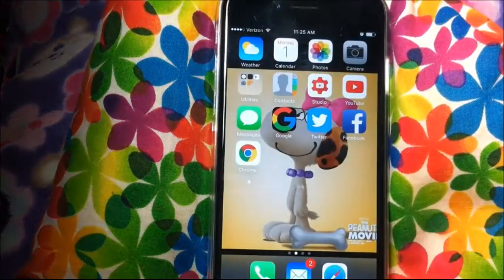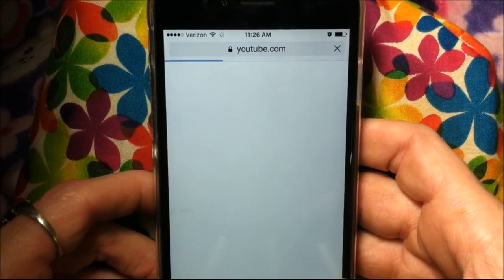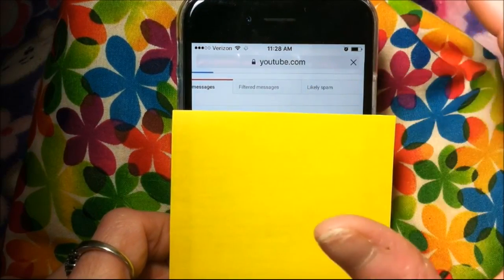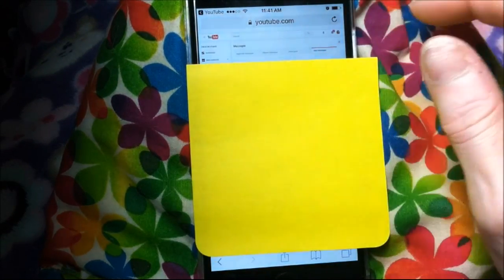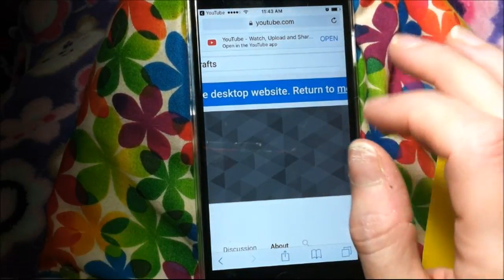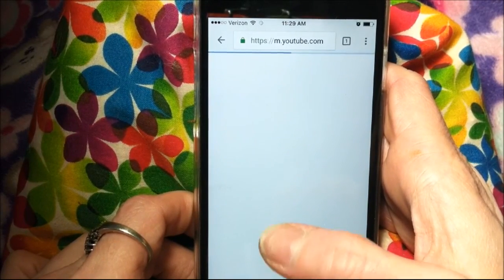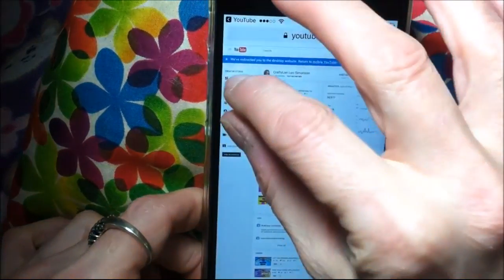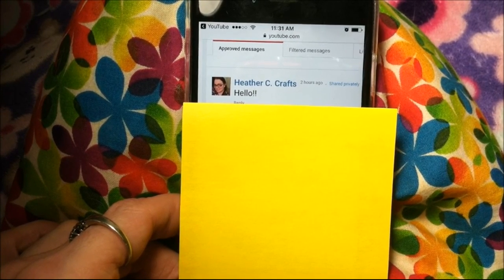Mobile device How to send/view YouTube private messages 2017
Techie Tuesday. How to send/receive private messages on a mobile device through YouTube.  I show you how to get and send PMs through YT on a mobile device 2017. I show Technical things for us non-techie folks to help improve our YouTube channels.